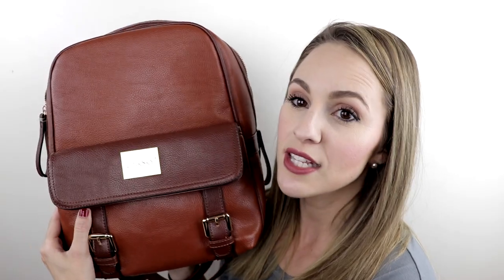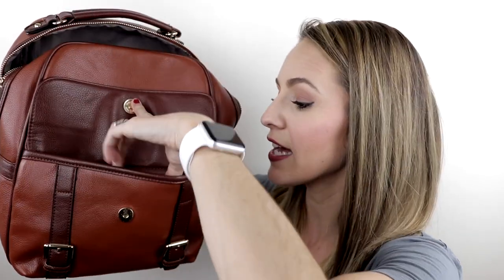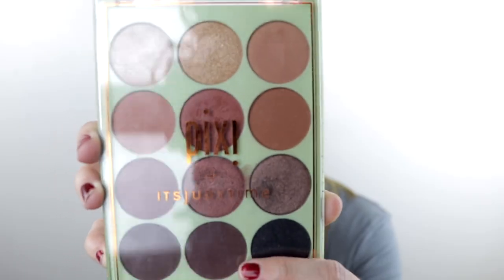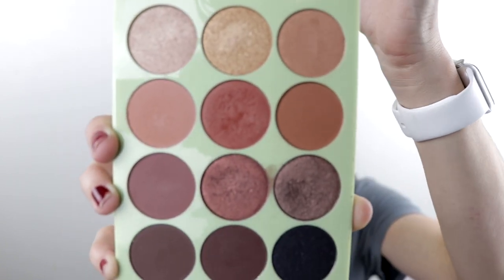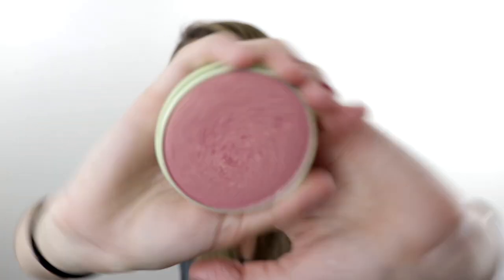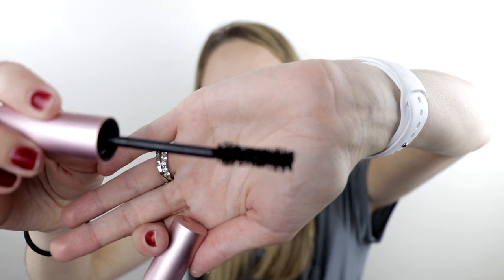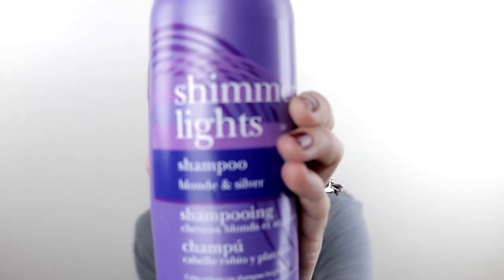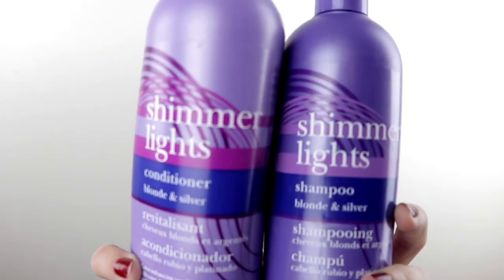APRIL FAVORITES! 2017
-Hi you guys! These are currently the products I've been obsessed with in the month of April!
-PS-Sorry if the audio is a little messed up! My mic was acting up😬
PRODUCTS MENTIONED-
Tikesky back pack-amazon
Too Faced born this way mascara
Fashion Forms Push up pads- Target
Wooden sign- other etsy sellers have similar ones
Nature valley sweet and salty bar
Mac lipstick- Del Rio-mac cosmetics
Pixi eye shadow- ItsJudyTime-target
Pixi Rome Rose blush- Aspyn Ovard-target
Shimmer lights purple shampoo and conditioner -sally beauty supply
Smile brilliant teeth whitening kit- smilebrilliant.com
Mossimo stretchy shirts- Target

Ending song in vlog- You got me too by loving caliber:)
beginning song in vlog- Just be happy-Sven Karlsson